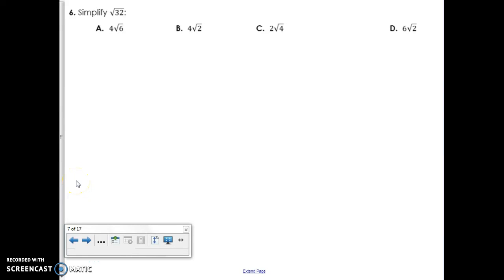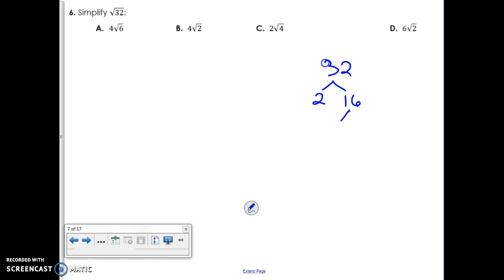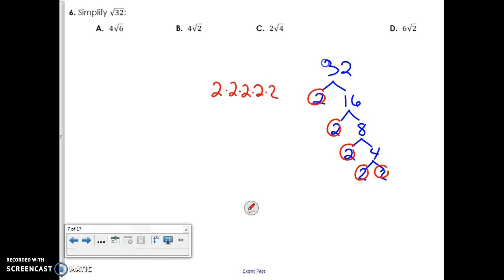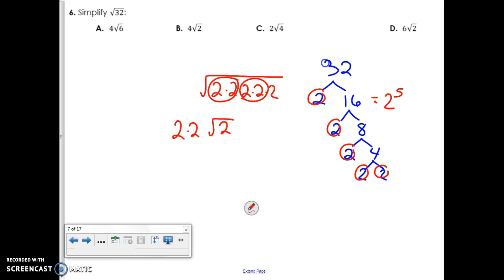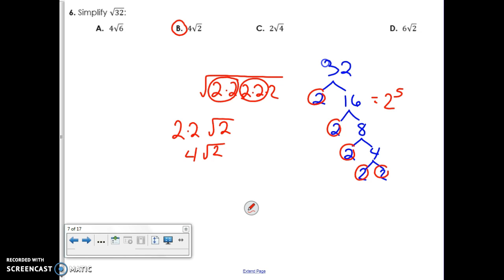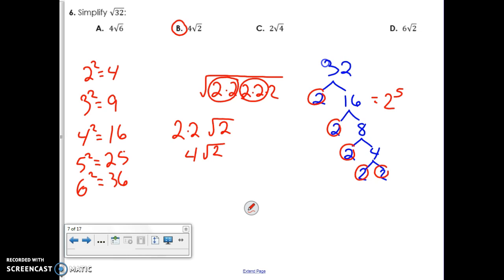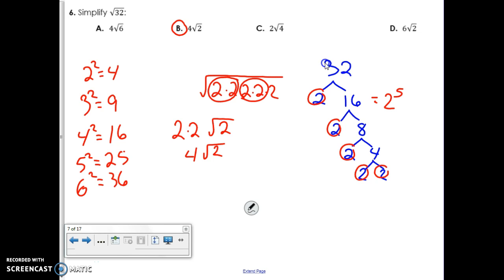Unit 2 CBA Review #6